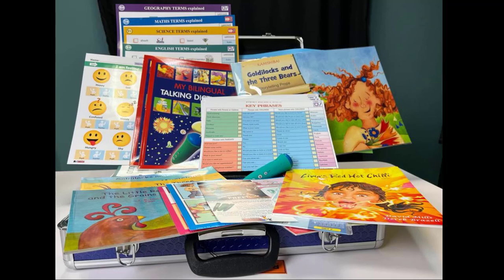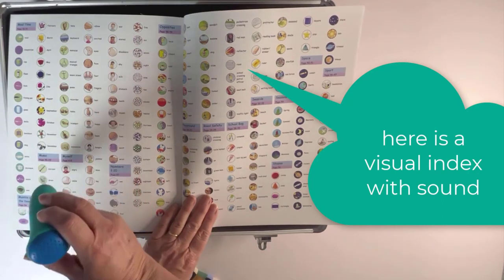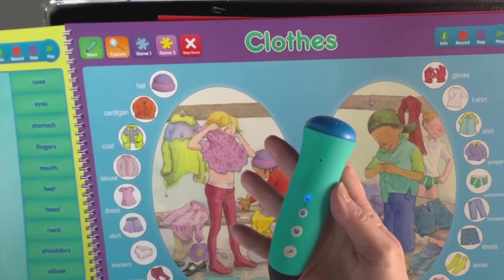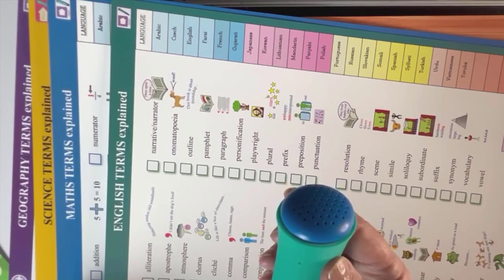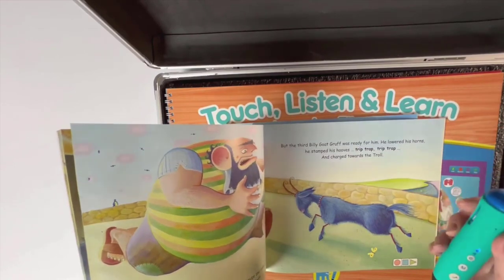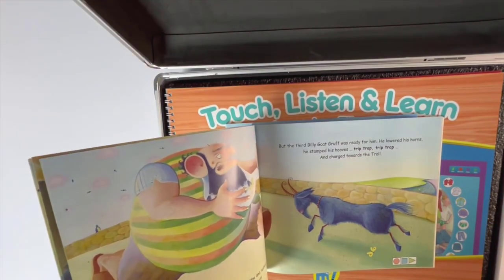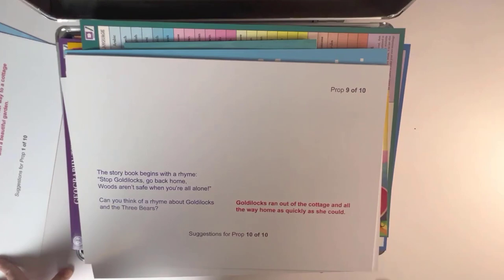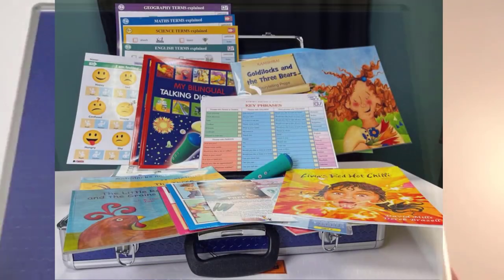The EAL Kit of resources for New to English children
This demonstrates what you get in starting up an EAL (English as an alternative language) provision in your school. At the Child level, there are a variety of books, posters and cards; at the EAL Parent and Home level, there are Story-telling and ebooks for speaking confidently; at the school level there are questionnaires in English which printout in many languages.
For the child, we recognise that each individual has different 'learning styles'. Therefore a multi-modal approach is taken where a single story is presented in different media.
The EAL kit is designed to grow as you build your EAL/SEN provision.